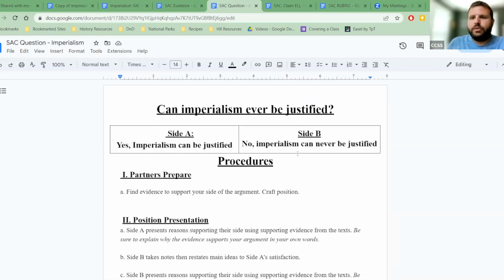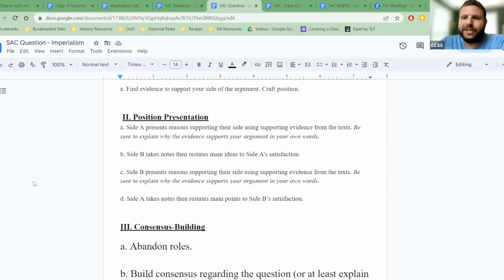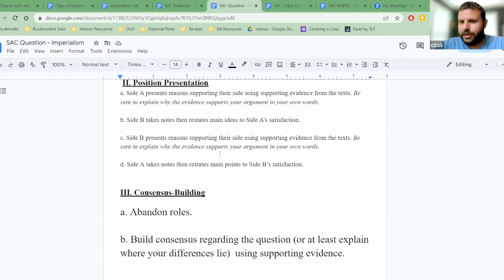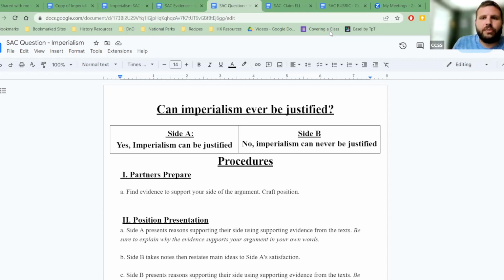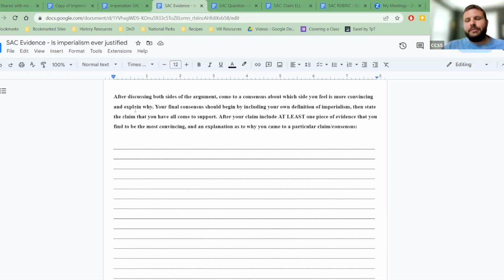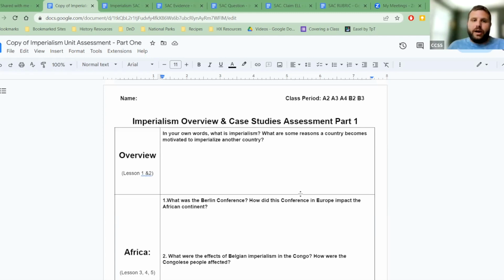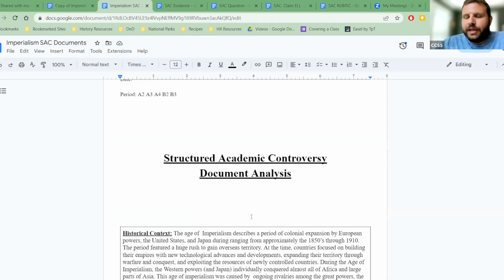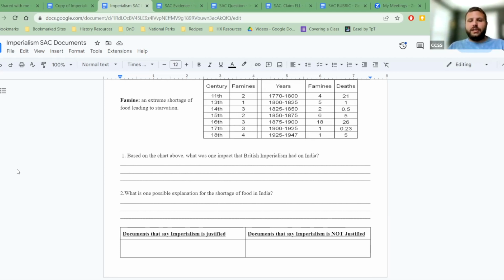End-Of-Unit Wrap-Up: Structured Academic Controversy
Max Comando of Metropolitan Business Academy outlines his approaches to challenging students to engage active listening and consensus building. Max's demonstrates his genius by structuring solutions-focused, deliberative dialogue.

🏫 Want to become a Member of CCSS?

🏫 Go to our website to view our 'Events Page' for all of our future CCSS PDs and special events for members and non-members!

🎧 Listen to our 'Social Studies ConneCTions' Podcast featuring educators and leaders from all over CT, and hosted by CCSS President, Tony Roy, and CT Social Studies Consultant, Steve Armstrong!

OR
You can listen in from Spotify, Apple Podcast, Stitcher, and Google Podcast!